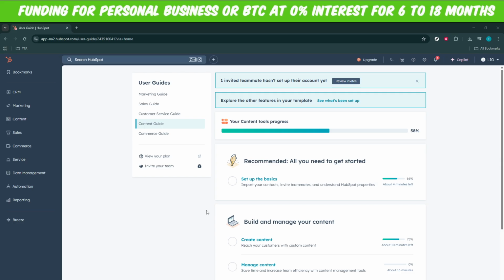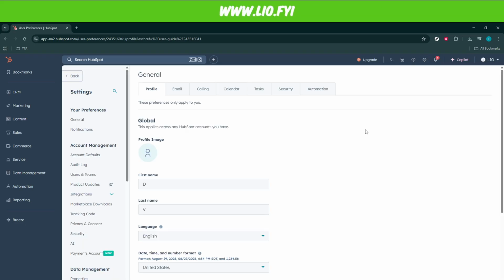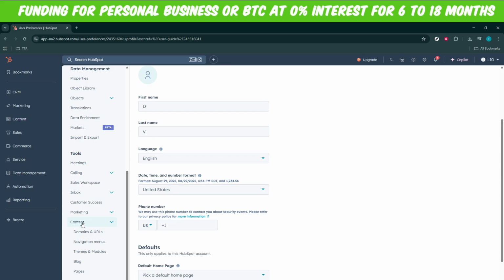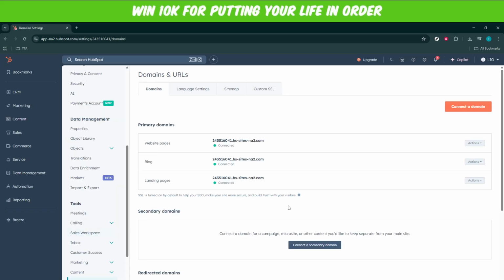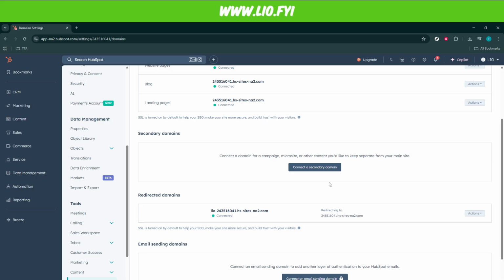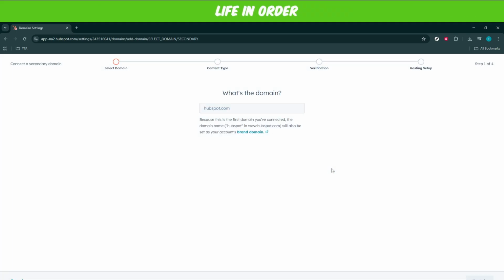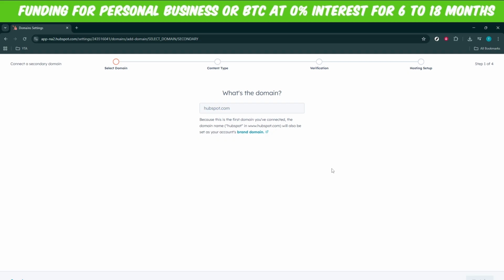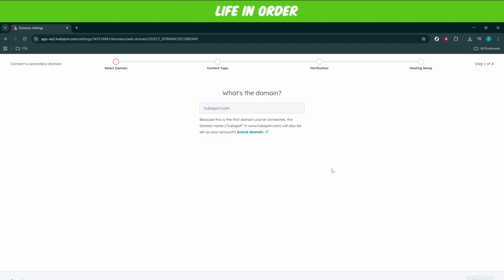How to connect a secondary domain hubspot 2025